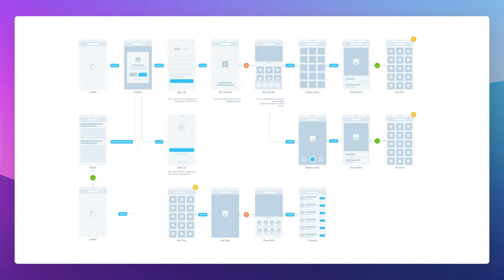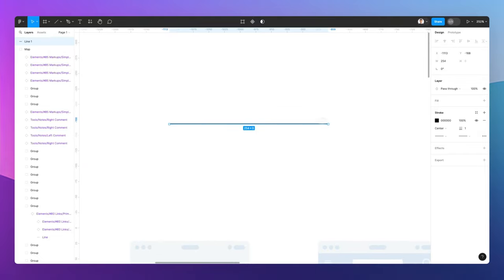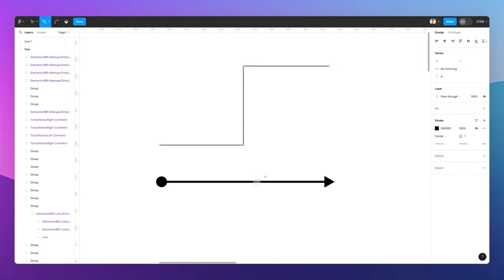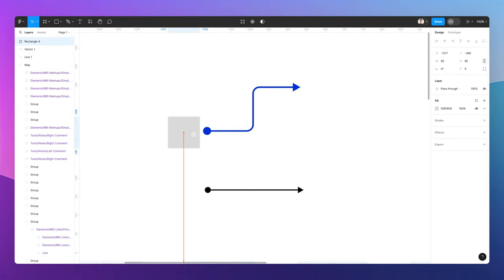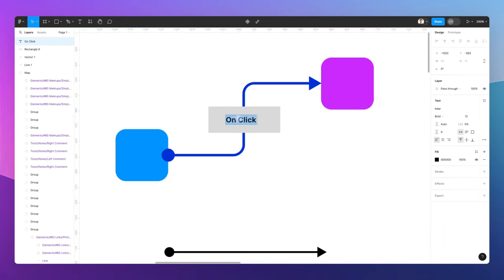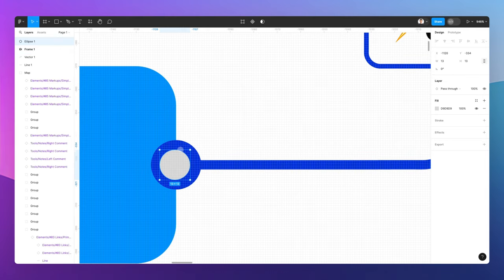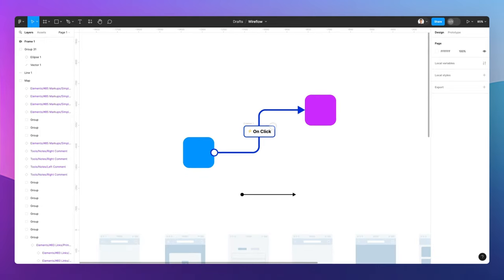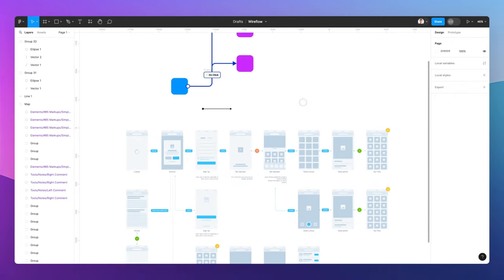How to Add Figjam Connector Points in Figma